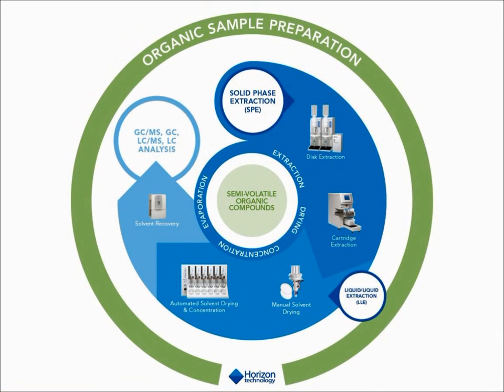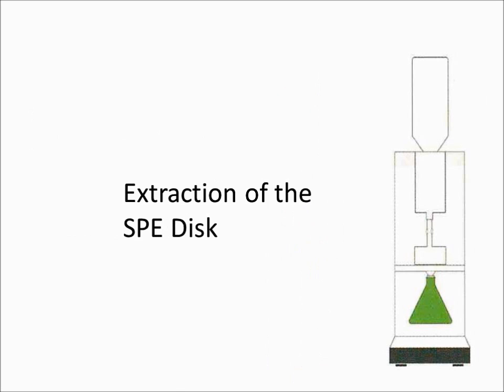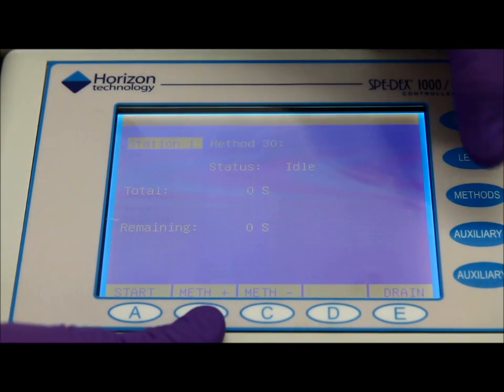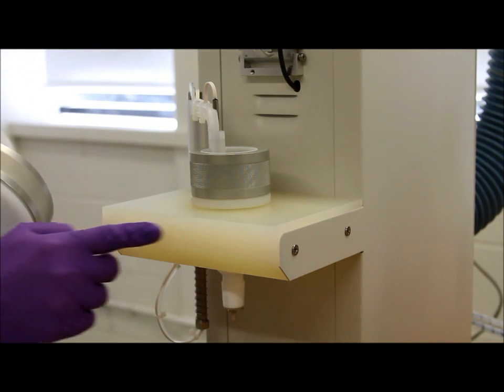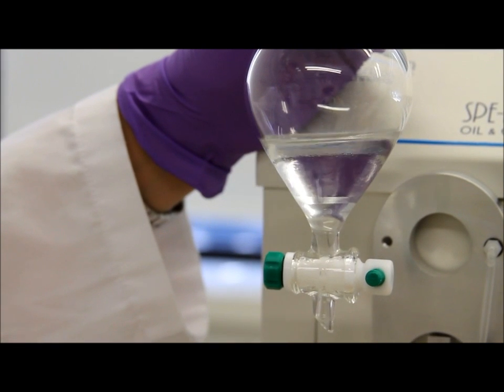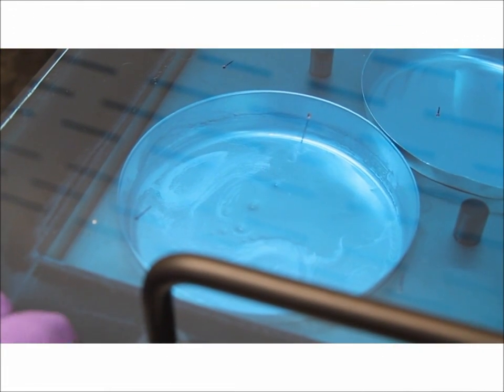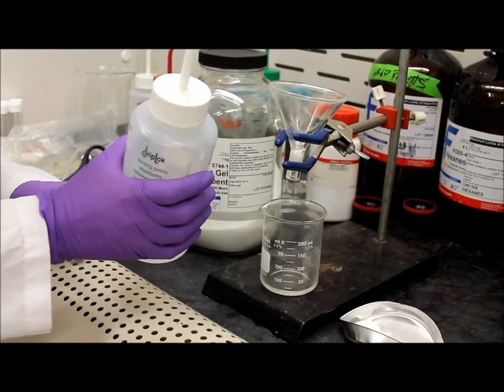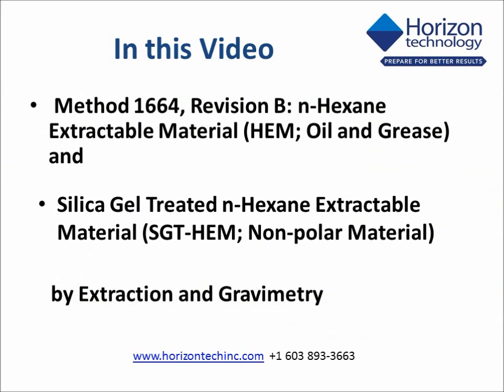Oil & Grease Analysis using US EPA Method 1664B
Oil and Grease Analysis using US EPA Method 1664B with the Horizon Technology SPE-DEX 1000XL Oil and Grease System